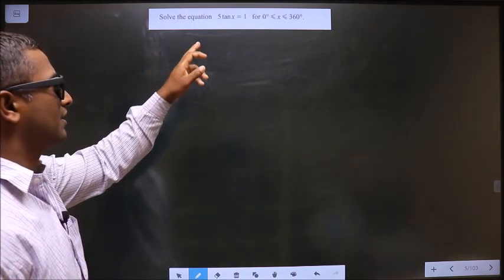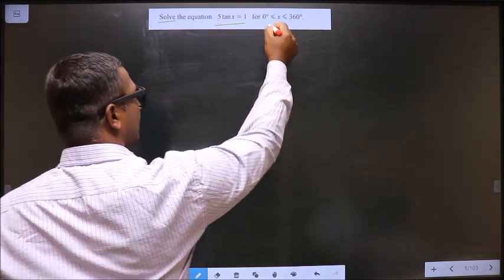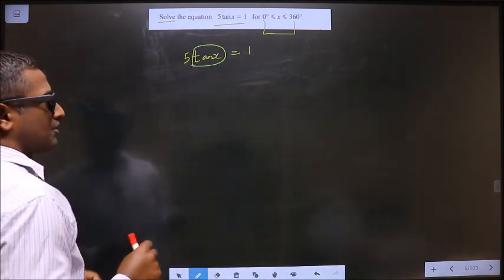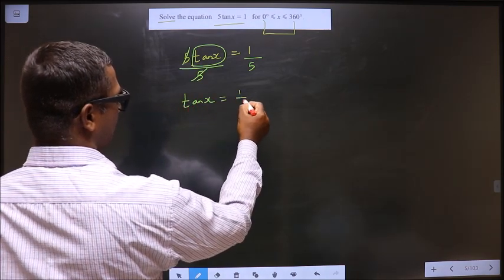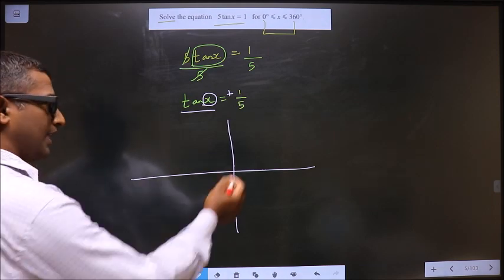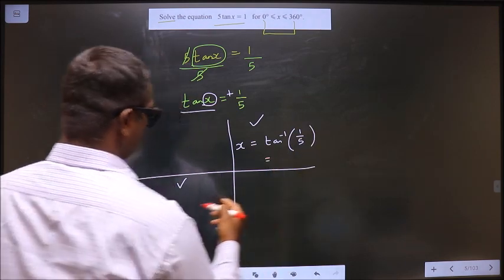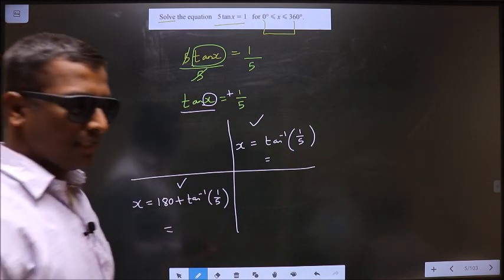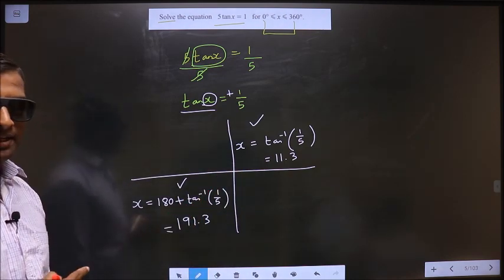Solve 5tan⁡(x)=1 Where 0≤x≤360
Solve
 5tan⁡(x)=1
  Where    0≤x≤360